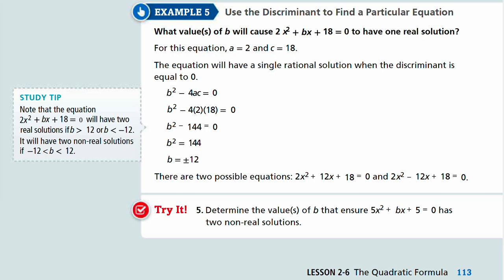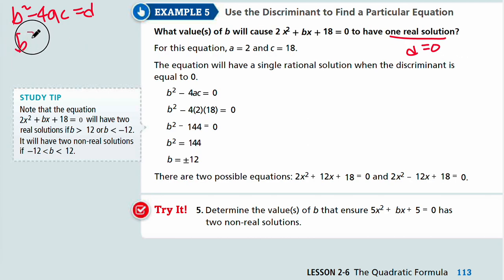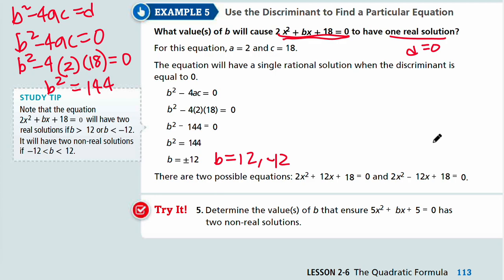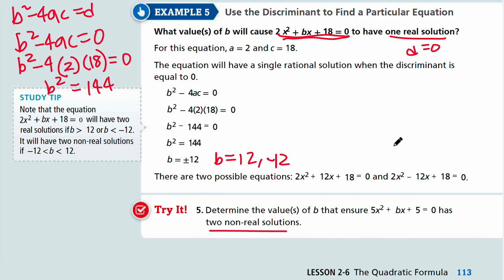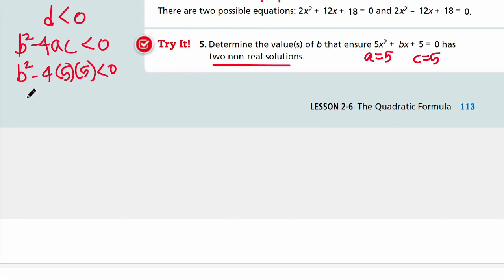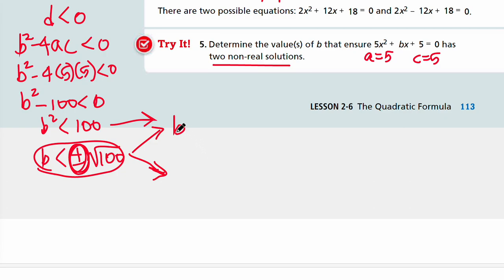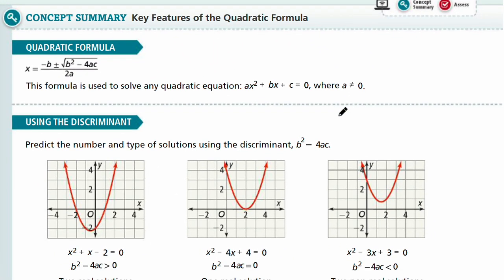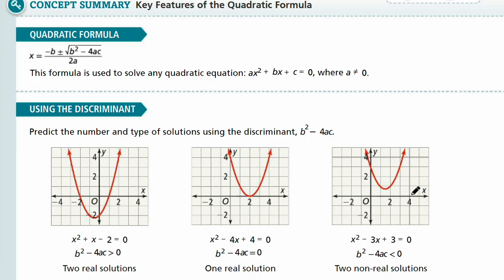EnVision Algebra 2 Lesson 2-6: The Quadratic Formula - Example 5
By the end of the lesson, you will be able to solve quadratic equations using the Quadratic Formula. In Example 5, we will learn how to use the discriminant to find a particular equation.